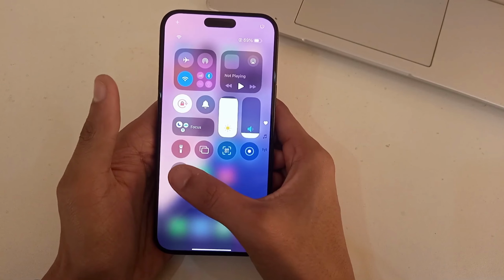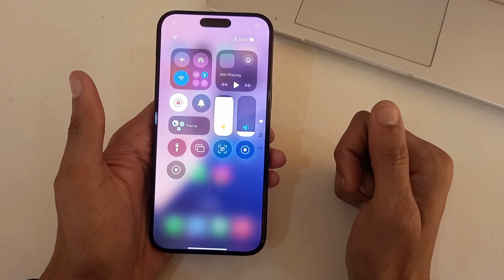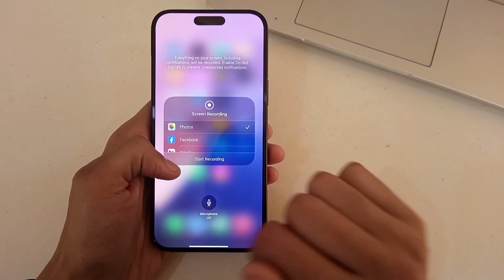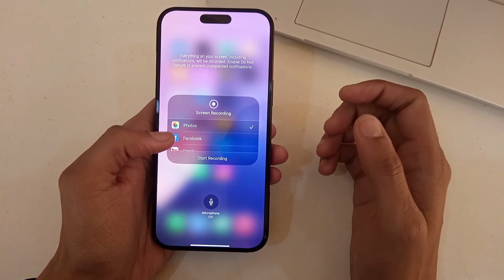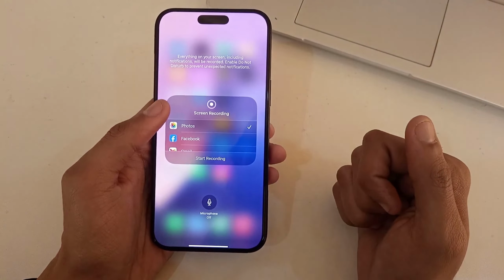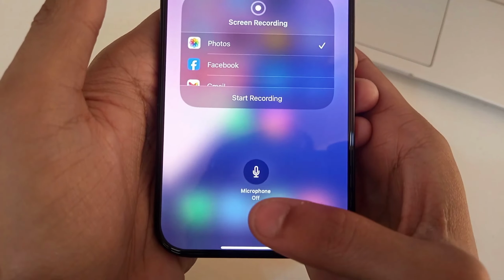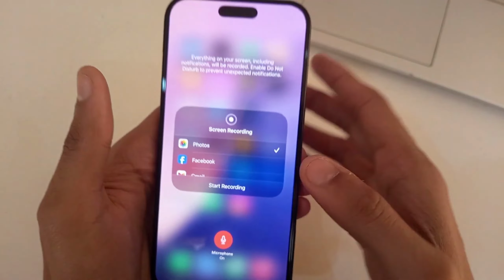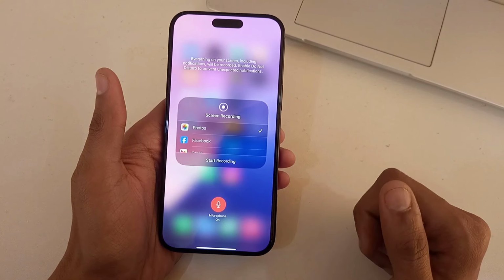How To Screen Record On IPhone 16 Pro Max With Sound